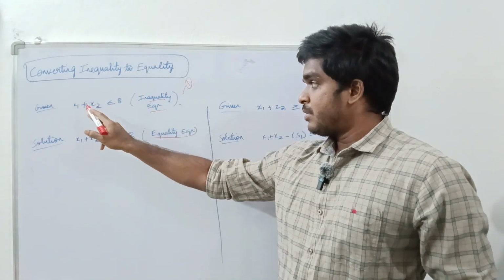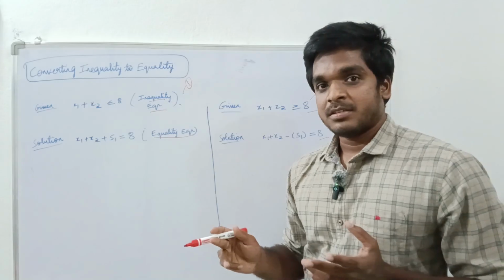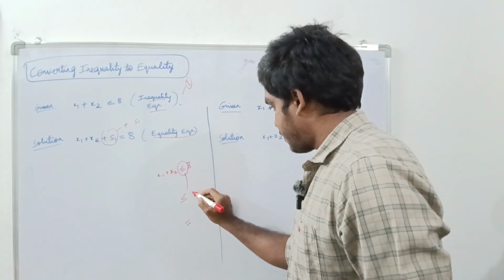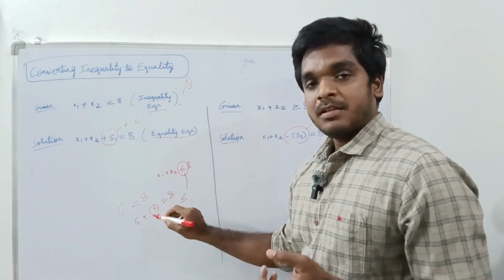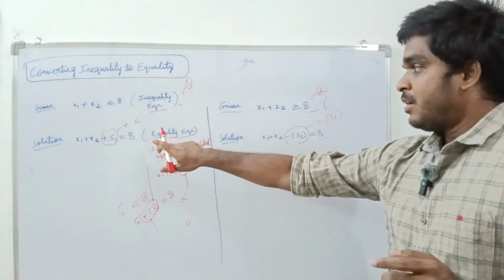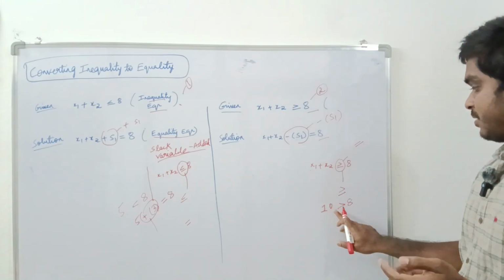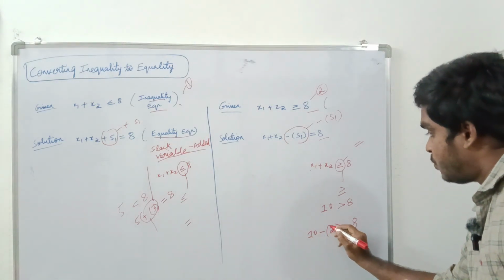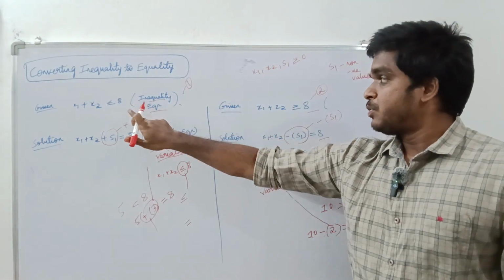Converting Inequality to Equality || Slack variable|| Surplus variable ||Linear Programming Problem